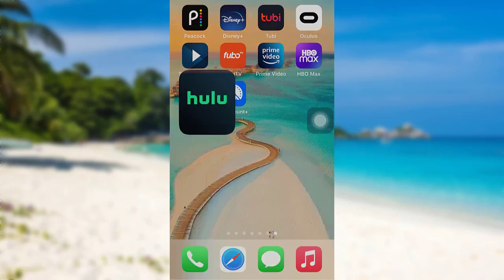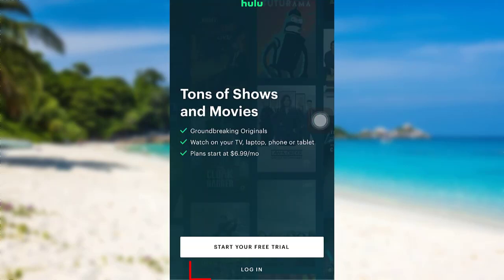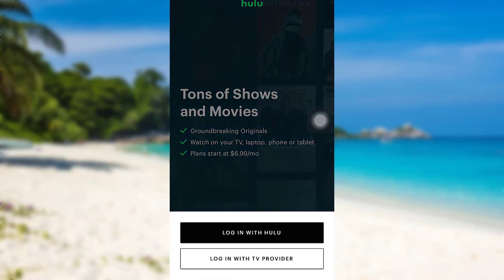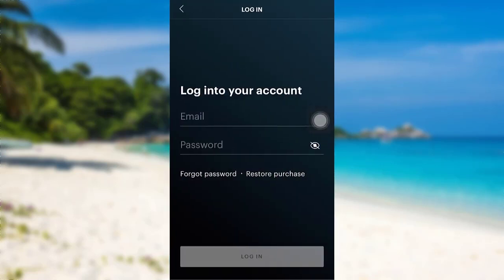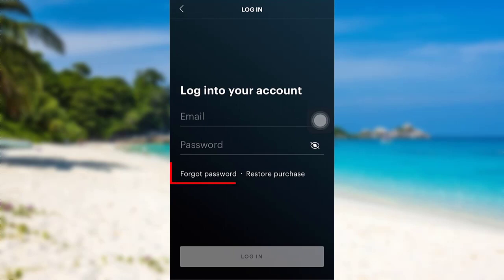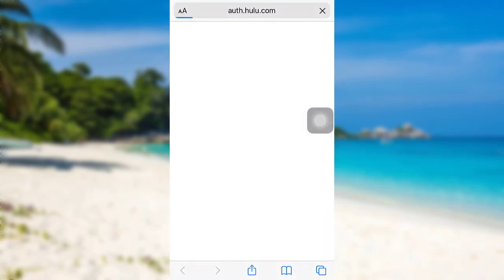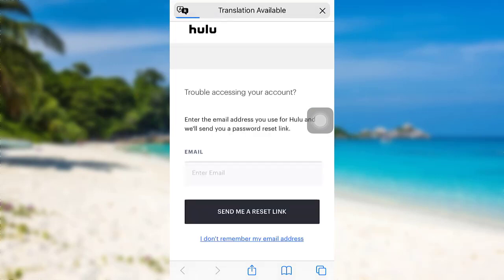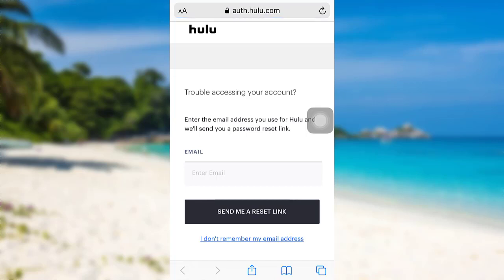Forgot Hulu Password? Reset your Hulu Account Password | Hulu App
In this tutorial video, I will quickly guide you through the steps of resetting the password of your Hulu account

Then,  tap on the log in option
Now tap on login with HULU
After that, tap on forgot password
Then tap on send me a reset link
After that follow the further instruction provided
Finally, you will be able to reset the password of your Hulu account

The Channel doesn't own any logos or websites shown on the tutorial videos.